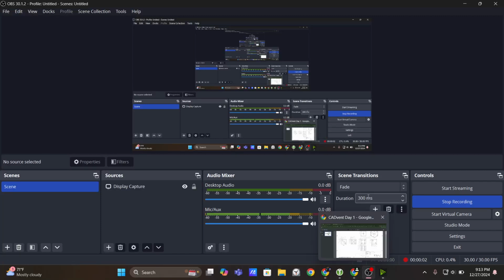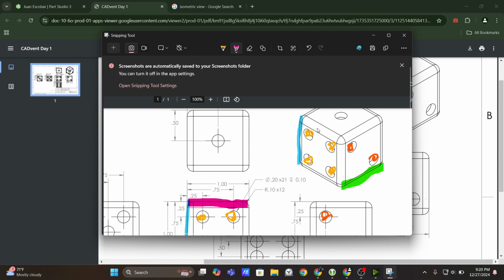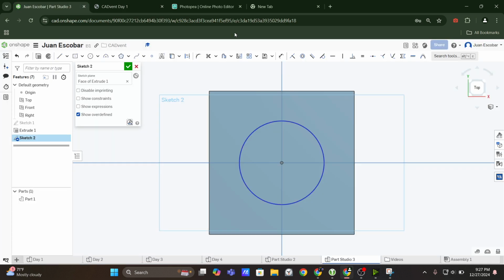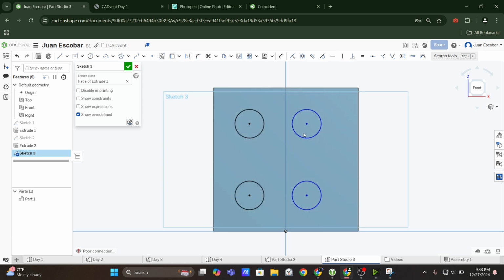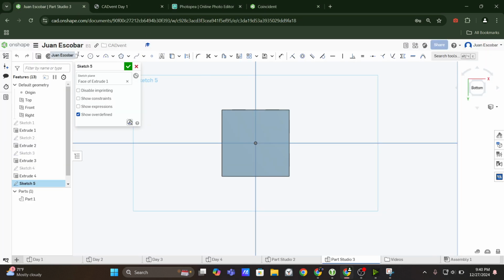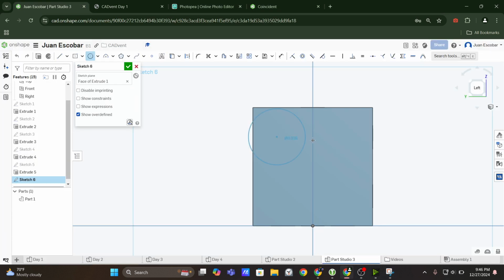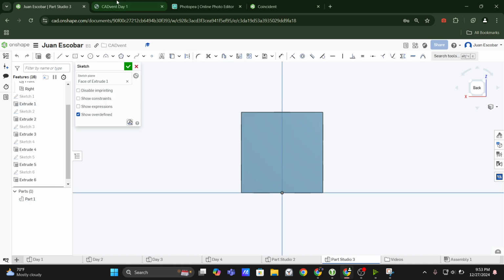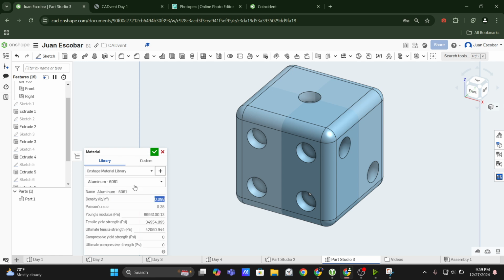CADvent: Day 1 Full Walkthrough